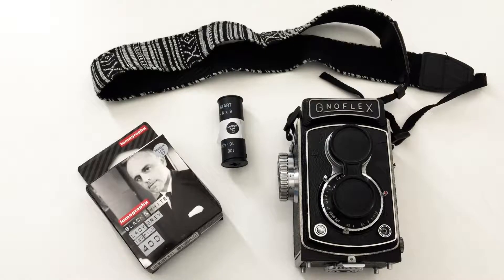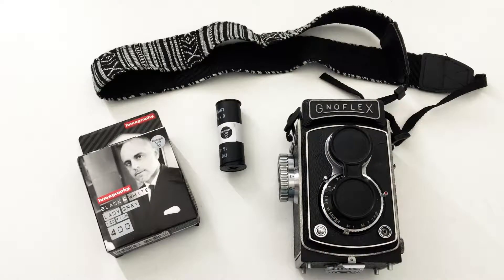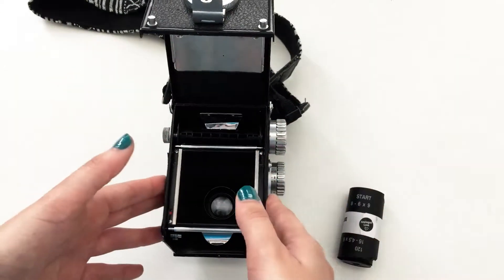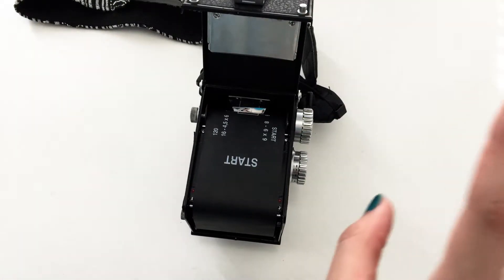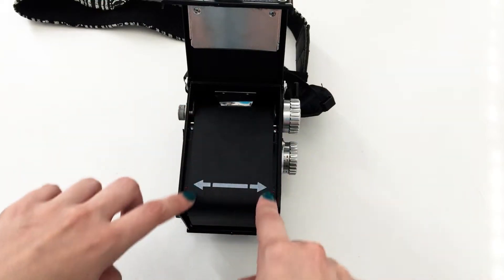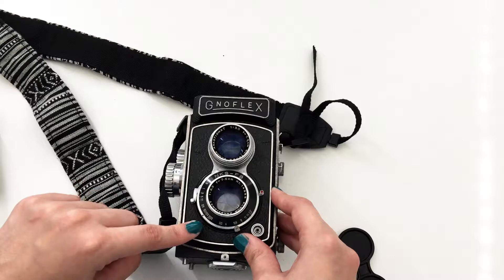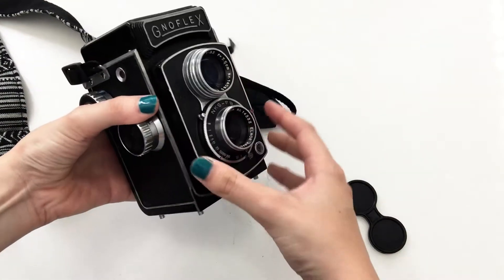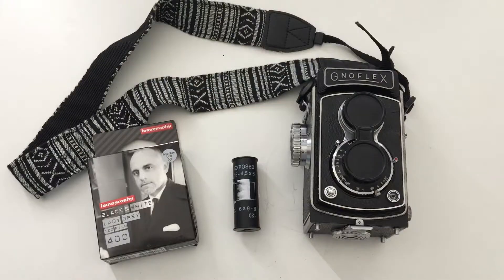How to use this Analog TLR Camera: GNOFLEX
Hey there!!
This is the second video of the TLR GNOFLEX camera, if you want to see the previous one go to this

How to use this analog TLR camera GNOFLEX and how to put the 120mm film.

Besos,
KimGarza